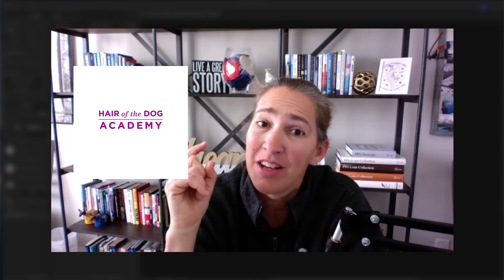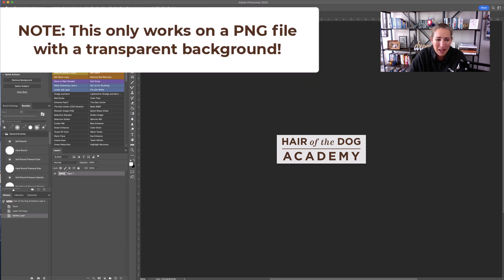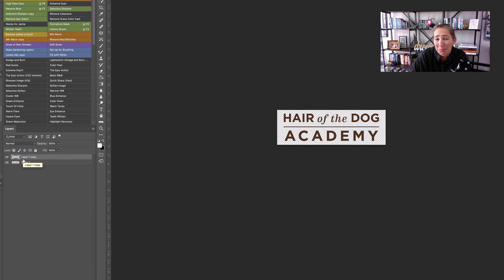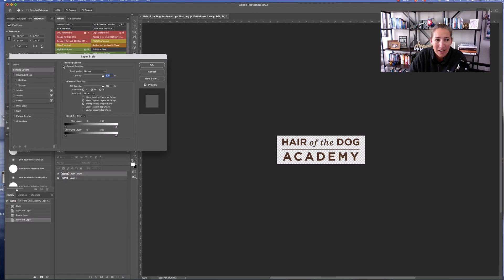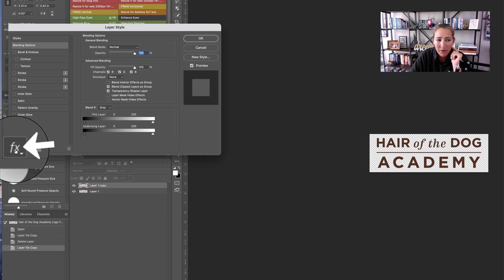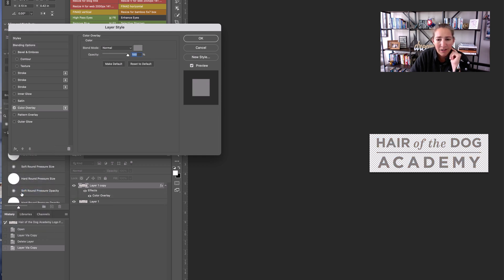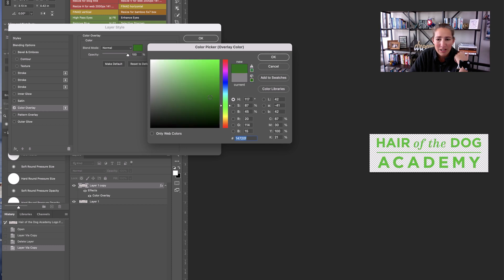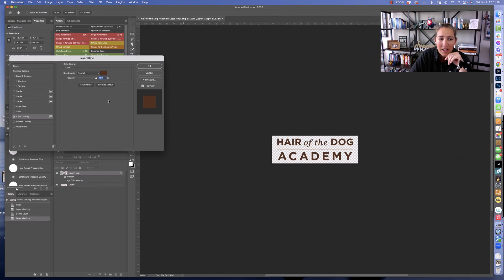Changing the Color of your Logo in Photoshop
That color blue you picked for your logo just isn't feeling right anymore, is it?

Or maybe you want to lighten that harsh black just a teeny bit.

In this week's video, I walk you through a quick and painless way in Adobe Photoshop to transform your logo's colors and make it really stand out in the crowd. I give you step-by-step instructions on how to use Photoshop layers and edit your logo to your tastes.

Logo color changes can bring a revitalized feel to your brand identity, maybe even making it more appealing to your fans and followers.

What made you pick your colors and are you happy with them?